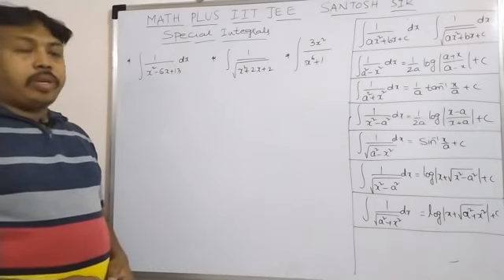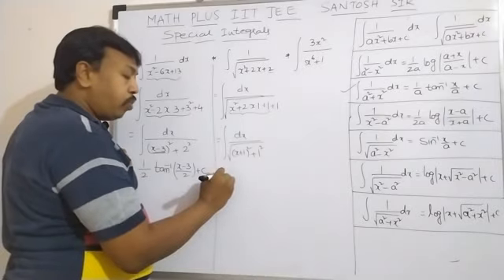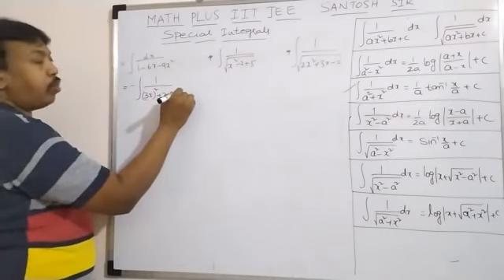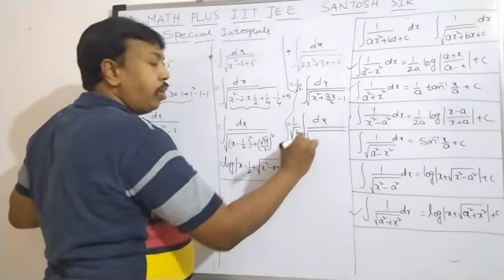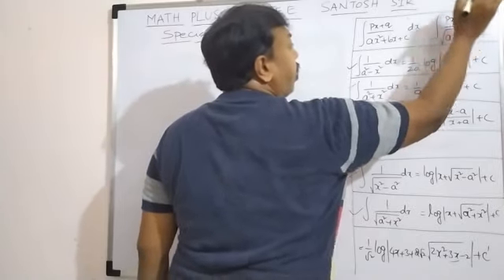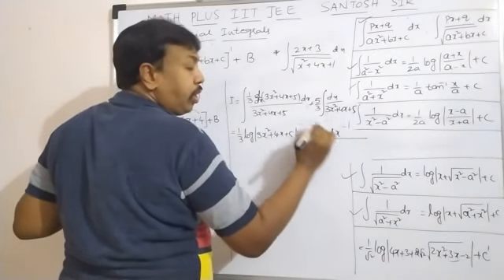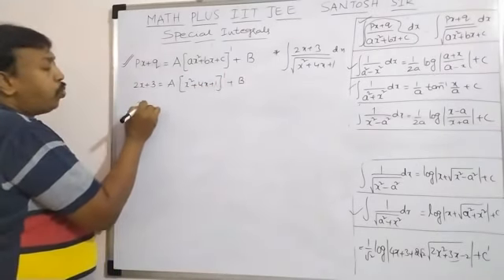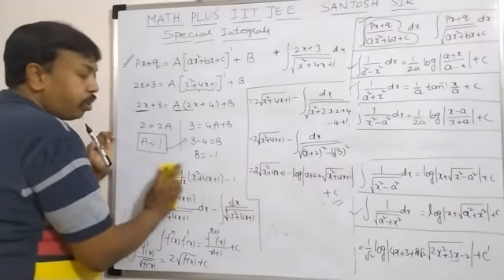INTEGRATION -SPECIAL INTEGRALS-JEE MAIN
THIS LECTURE CONTAIN THE METHODS OF SEVERAL INTEGRATIONS .WHICH ARE USEFUL TO SOLVE BOARD AND JEE PROBLEMS OF INTEGRATION.